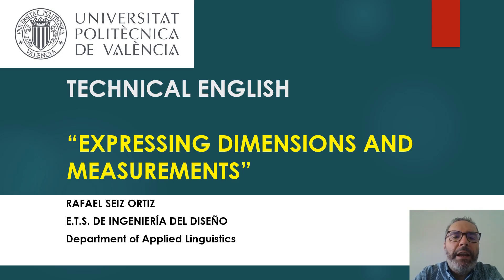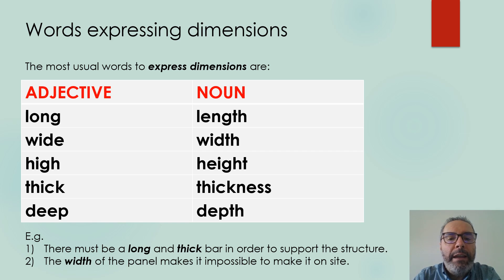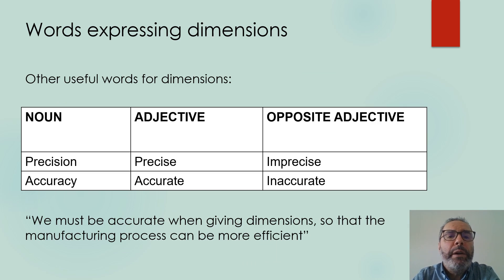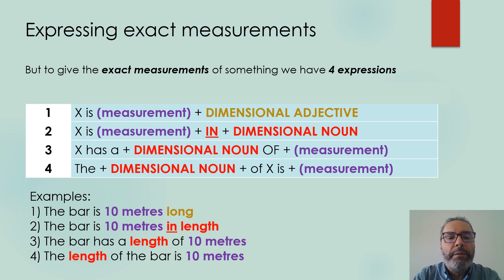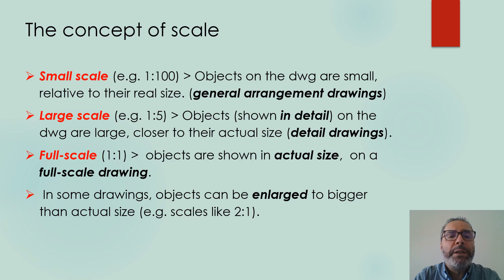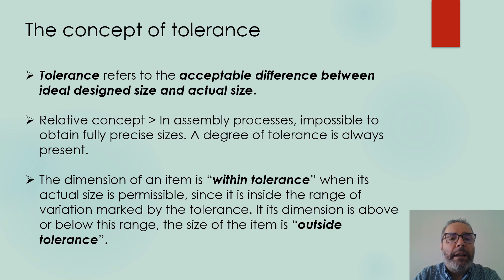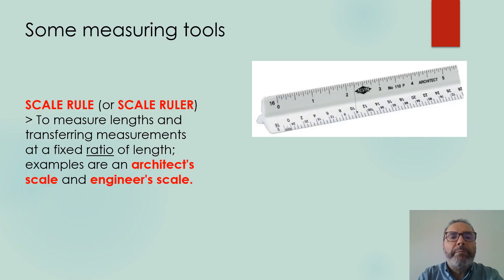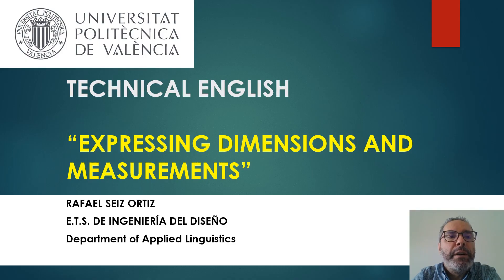Technical English - dimensions and measurements | 2/22 | UPV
Título: Technical English - dimensions and measurements

Descripción: Structures in technical English to do with technical drawings, dimensions, measurements and how to express exact measurements in English Seiz Ortiz, R. (2020). Technical English - dimensions and measurements.

Descripción automática: In this video, the presenter introduces key terminology and concepts regarding dimensions, measurements, tolerance, and scale in the context of technical drawings. They focus on teaching how to express dimensions precisely in English and provide vocabulary relating to various measuring tools.

The tutorial covers descriptive terms for dimensions like "long," "wide," "high," and "deep," along with their corresponding nouns. It explains how to inquire about dimensions with questions such as "How long is it?" or "What is its depth?" General descriptors like "large," "small," "narrow," "short," and "thin" are brought up for conveying relative sizes.

The video details four structures to denote exact measurements in English, like "something is [measurement] [dimensional adjective]" and "something has a [dimensional noun] of [measurement]." It also delves into the importance of the scale in technical drawings as a ratio indicating the size of drawn objects relative to their real-life counterparts. Scales may be small or large—indicated numerically—and directly affect how details are portrayed.

Tolerance, deemed an essential engineering concept, is explained as the allowable variation between design and actual size. The presenter describes ways to articulate tolerance using symbols and phrases such as "plus-minus" and "within."

Lastly, measurement tools like scale rulers and calipers are briefly introduced, equipping viewers with the knowledge to apply precise dimensions to their technical works. The video ends with a thank you to the audience for their attention.

Autor/a: Seiz Ortiz Rafael